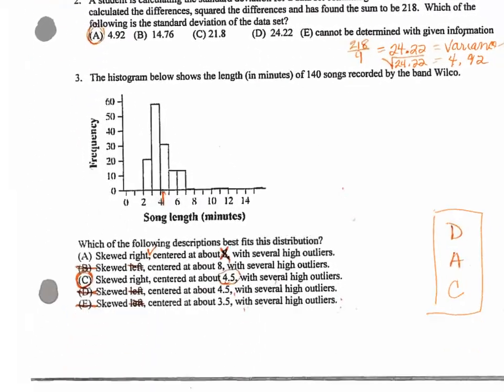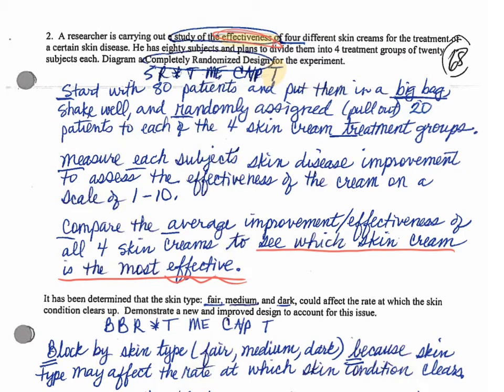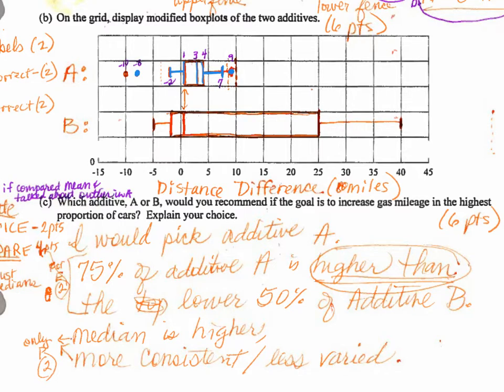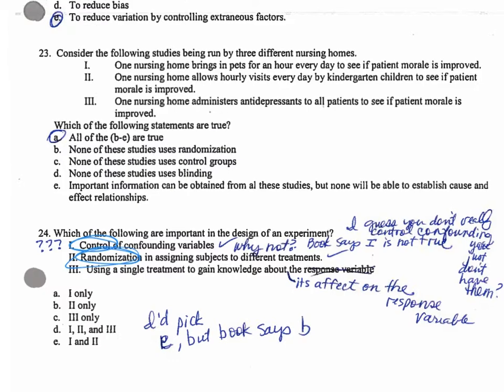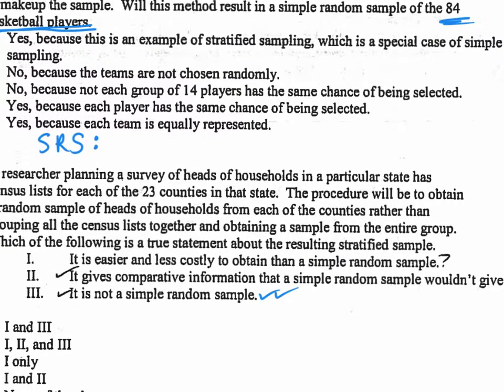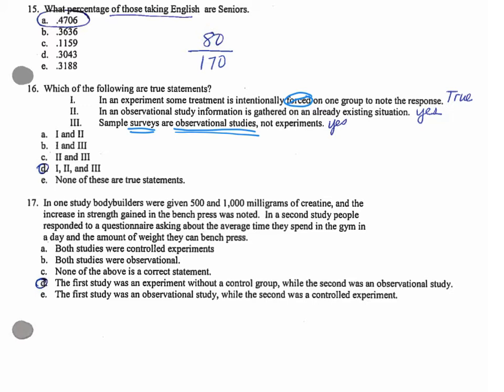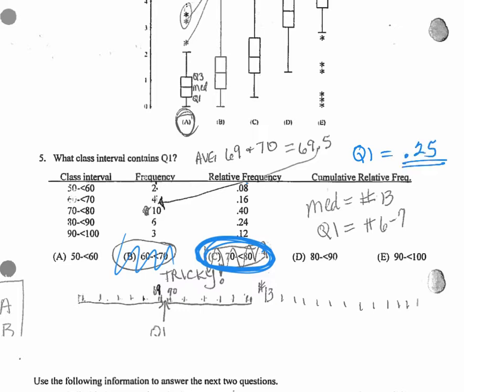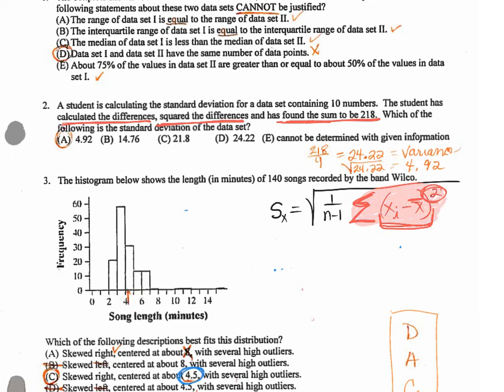Going over 8-week Cumulative Review KEY